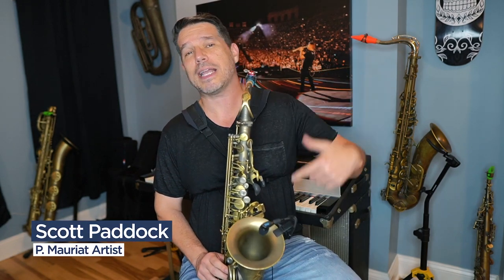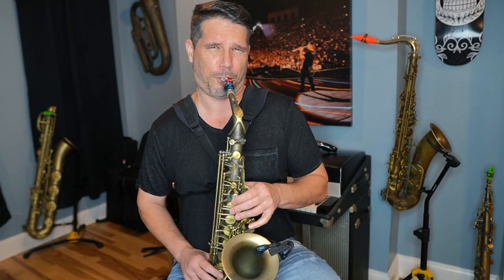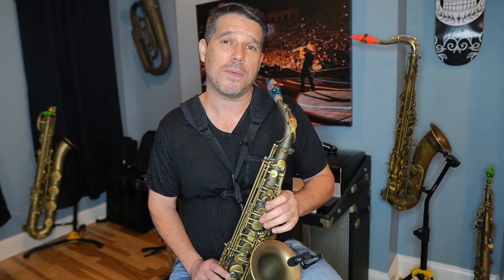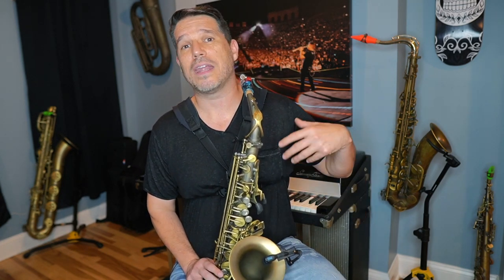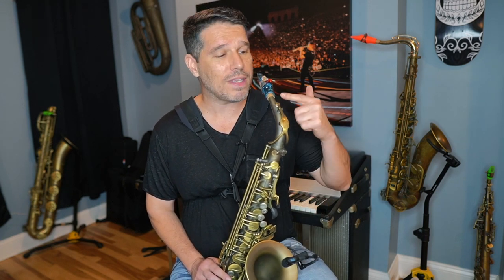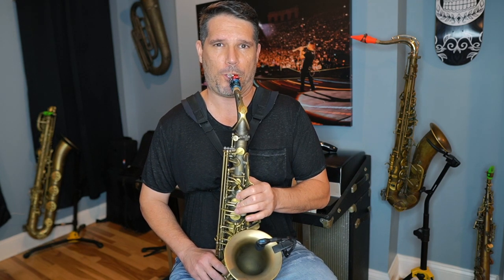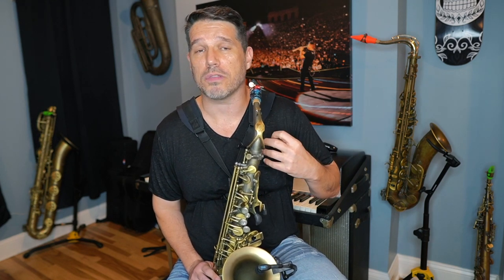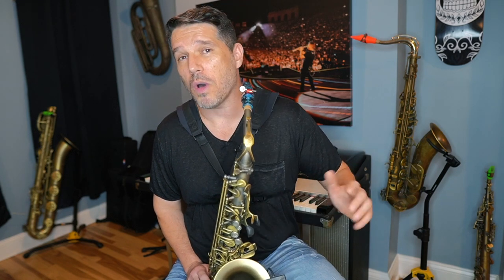How To Growl On The Sax with Scott Paddock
@ScottPaddock covers everything you need to do in order to growl on the sax.